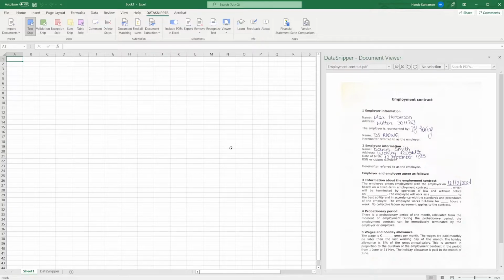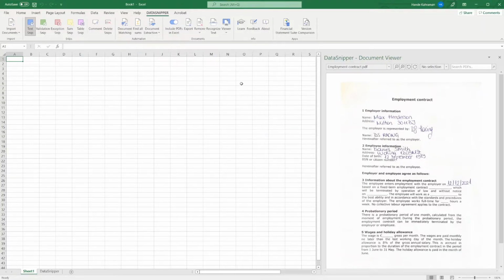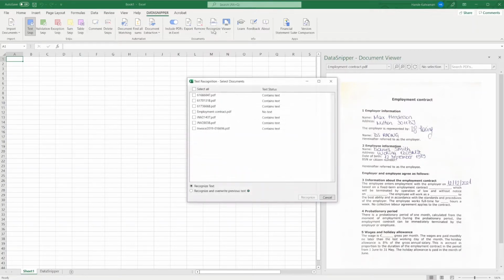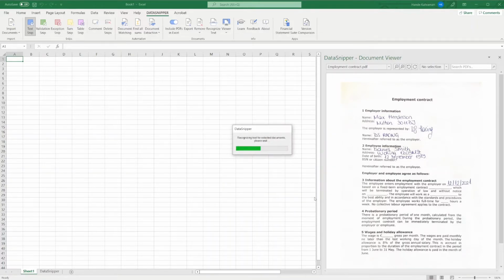DataSnipper 4.0 - Running Text Recognition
In this video, we will explain how to run the text recognition manually, in case the text is not recognized instantly after importing.

Happy Snipping!

DataSnipper is an intelligent audit platform within Excel that improves the speed and quality of your audit.
Interested in seeing how DataSnipper can improve your audit procedures?